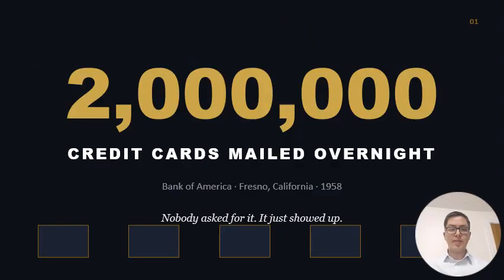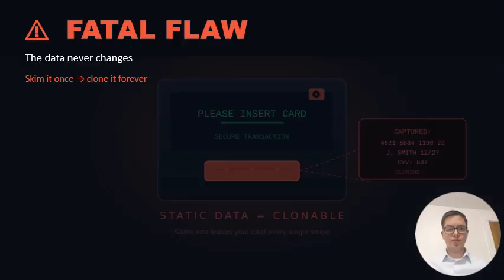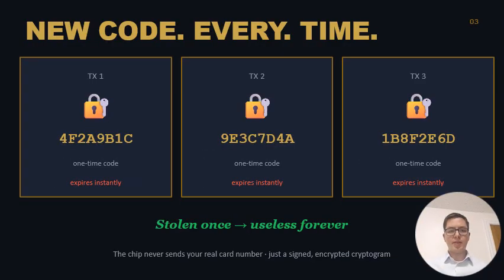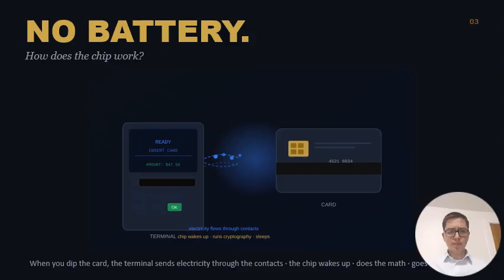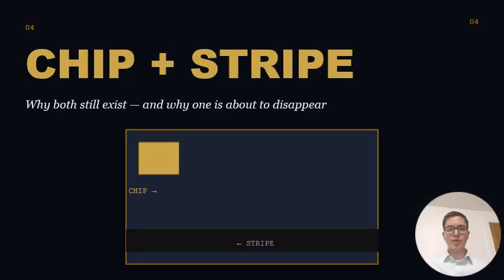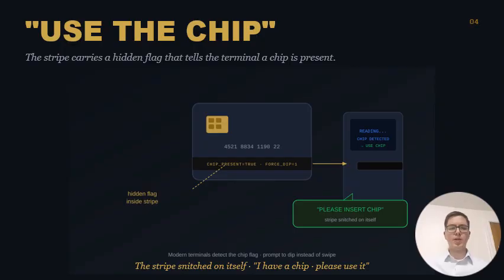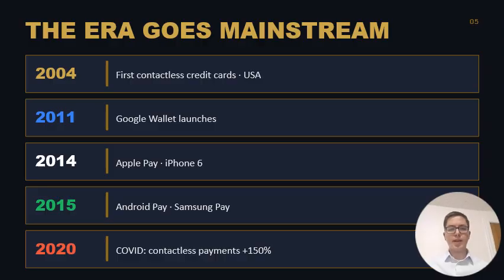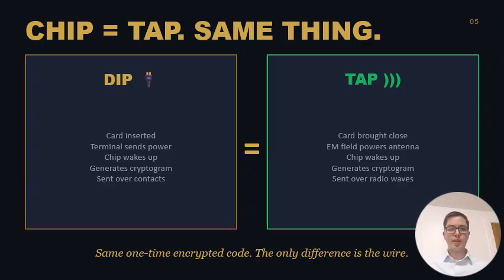How Credit Cards Work